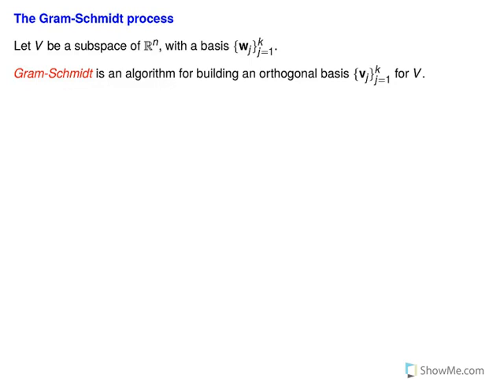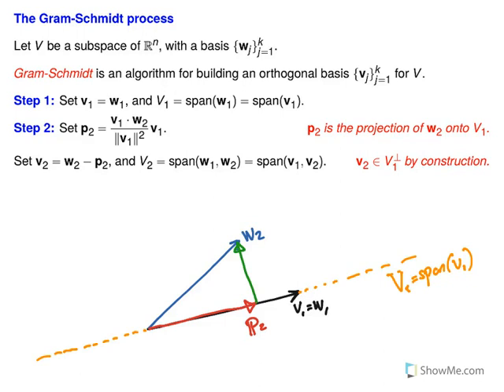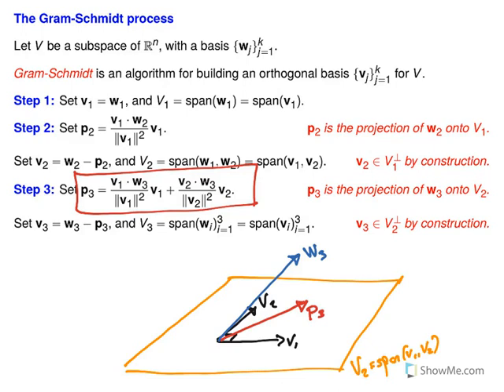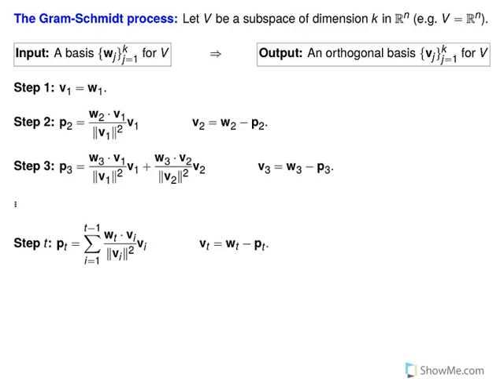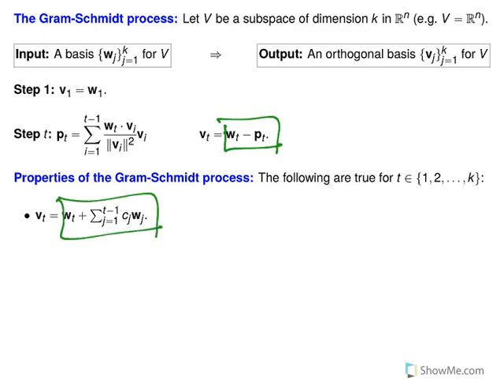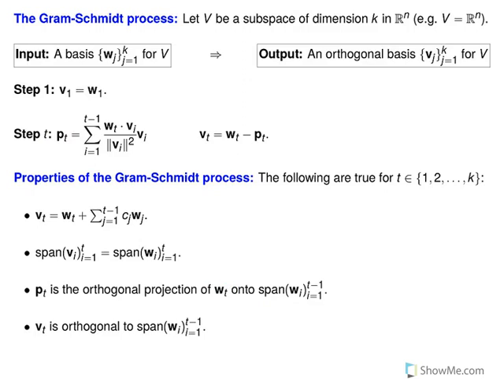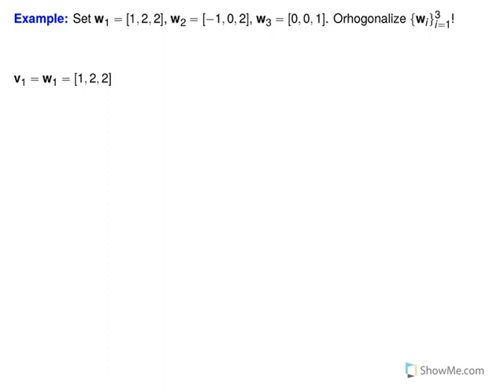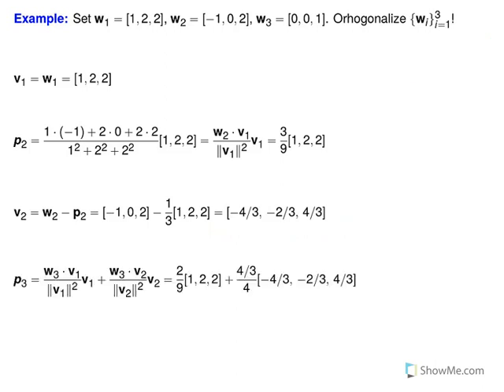Lecture on the Gram Schmidt process for M341, University of Texas at Austin, Spring 2020.